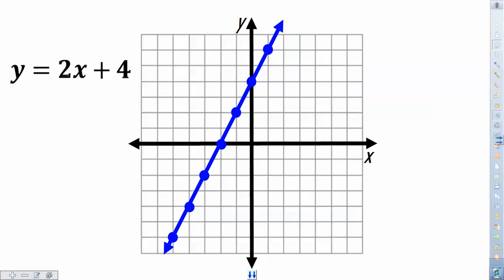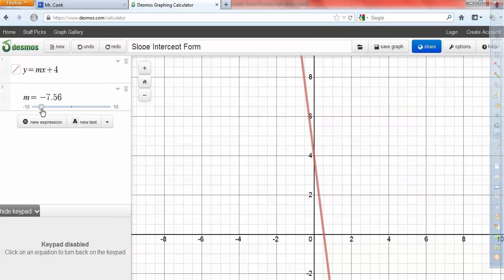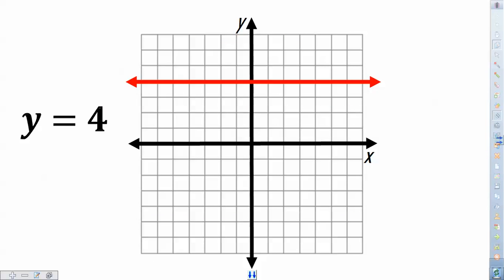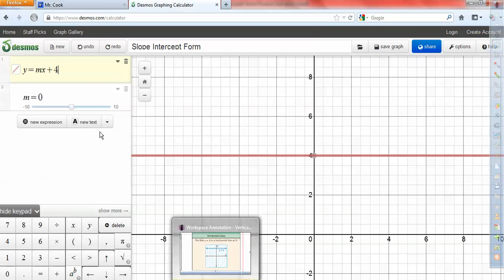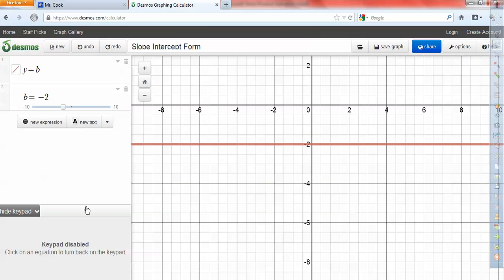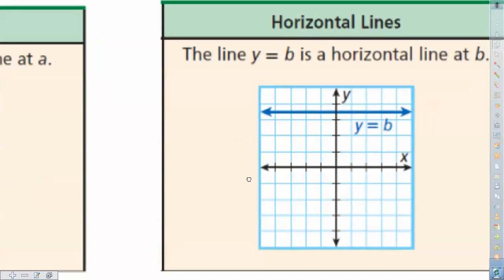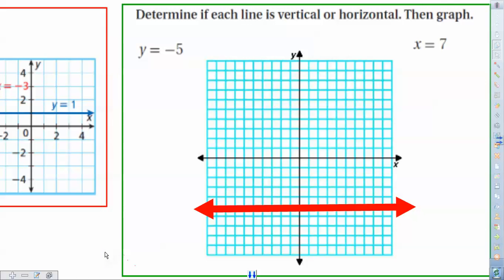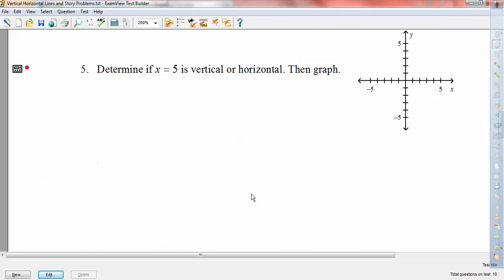Vertical and Horizontal Lines